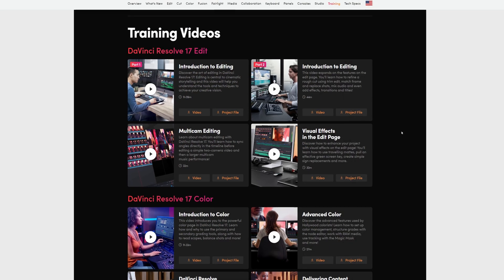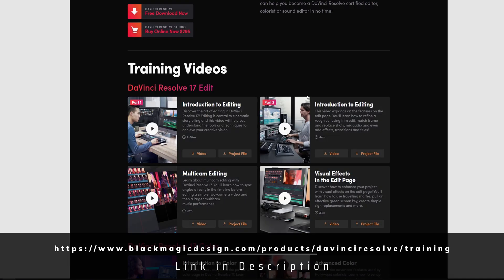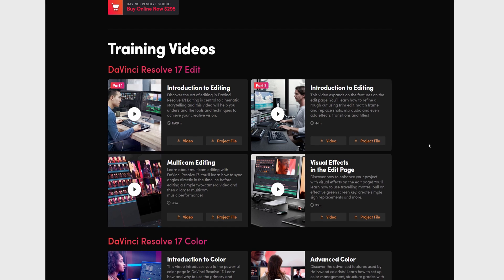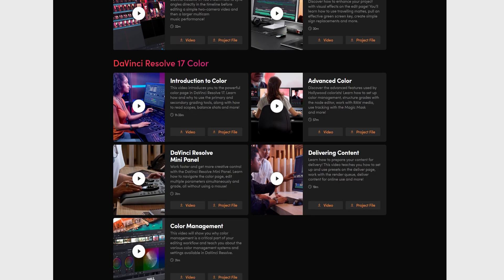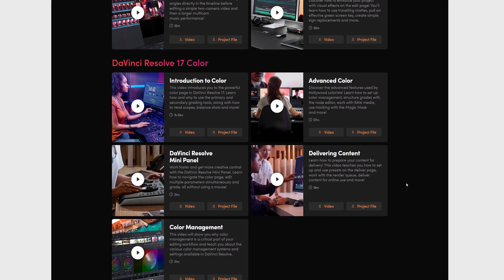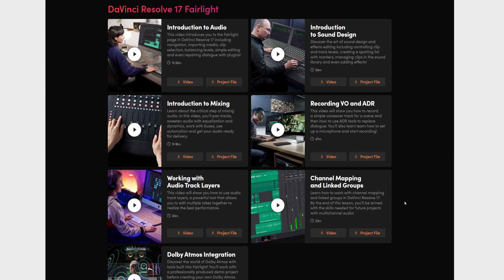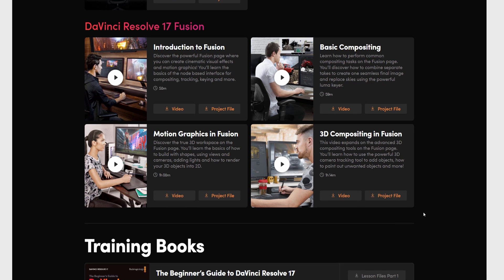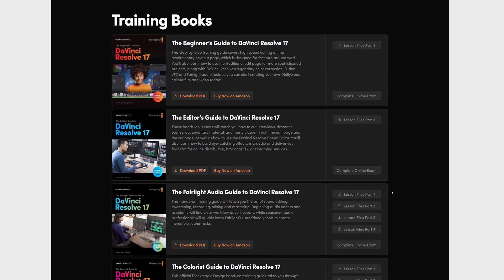16 Hours of FREE Expert Davinci Resolve 17 Training - Available now!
Want to learn how to edit in Davinci Resolve?! Well now is the best time to start learning! Blackmagic Design just released 20 brand new expert tutorial videos covering all the key areas to help get you started:

Davinci Resolve Edit
Davinci Resolve Color
Davinci Resolve Fairlight

00:00 Intro
00:25 Where do I get it?
01:32 Edit Page
03:17 Color Page
04:07 Fairlight Page
04:59 Fusion